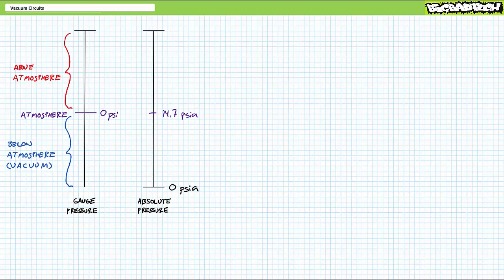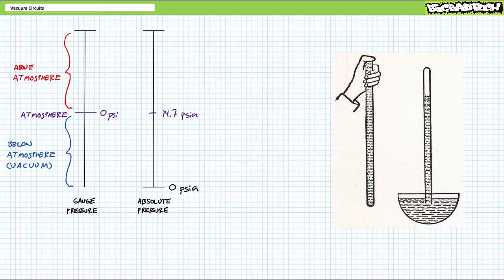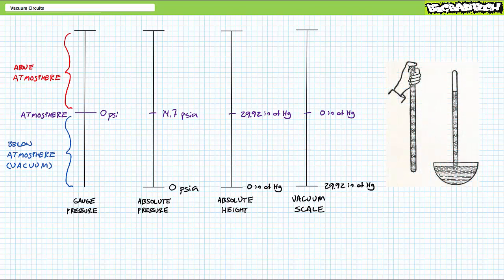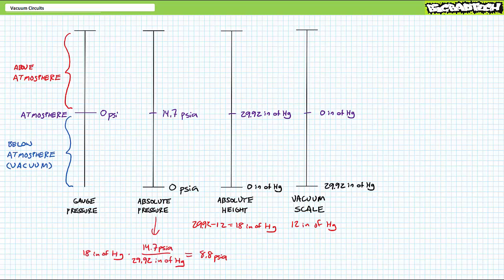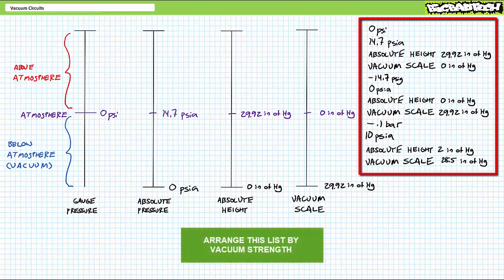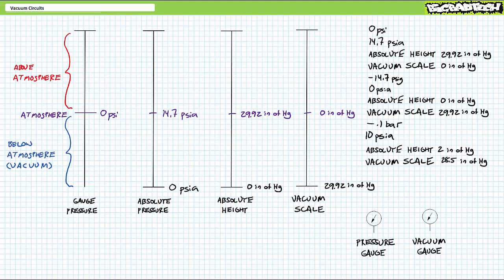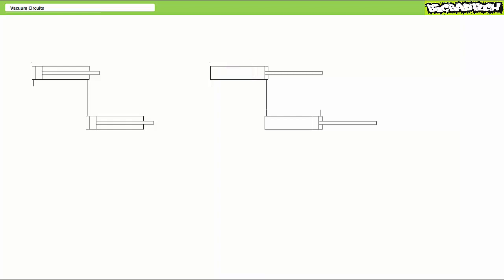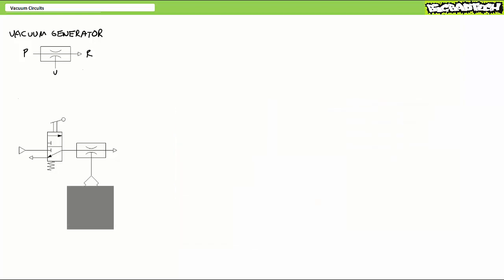Vacuums in Pneumatic Systems (Full Lecture)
In this lesson we'll take a look at the vacuum scale and explore ways to generate and use vacuum in pneumatic systems. (Full Lecture)